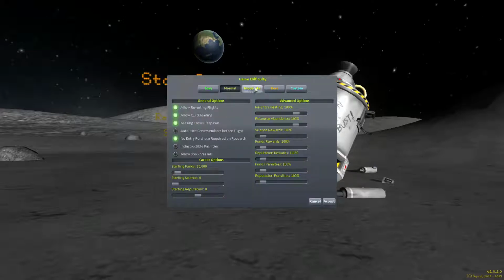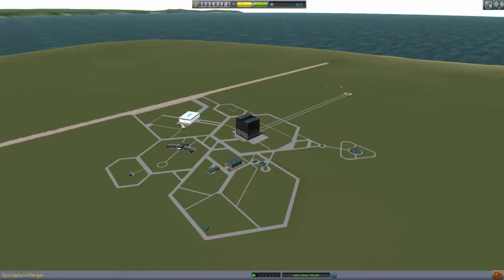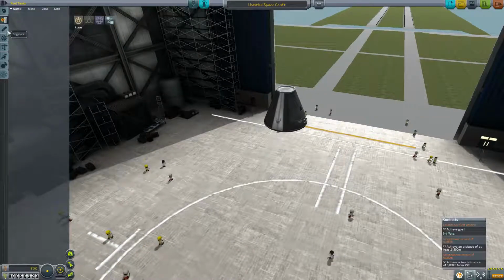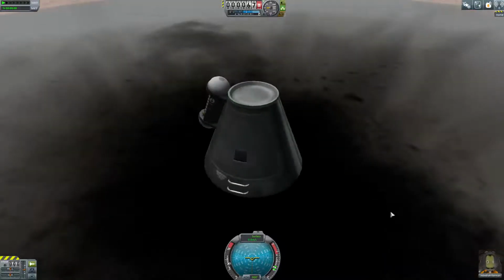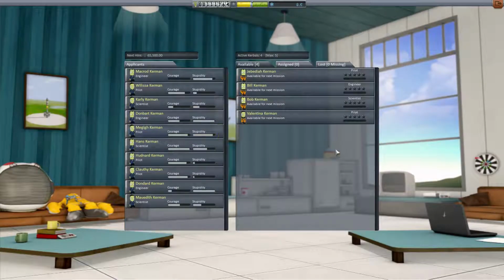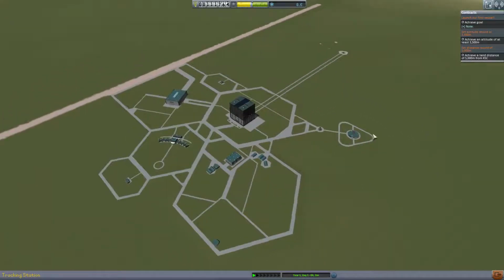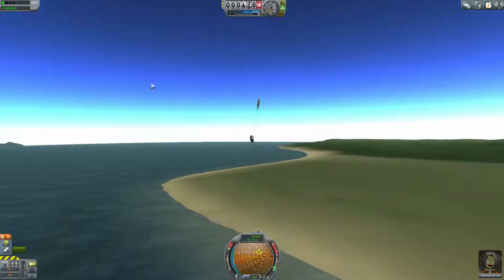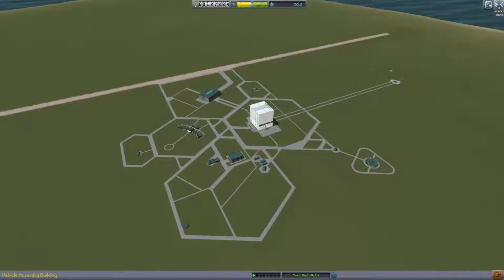Kerbal Space Program - Career Mode #1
Let's play Kerbal Space Program - game about little planet of Kerbin starting it's space program from nothing. In such delicate situtation no accidents could be avoided, of course.